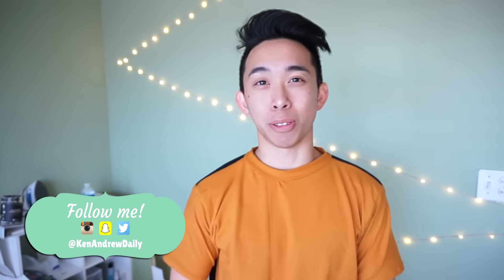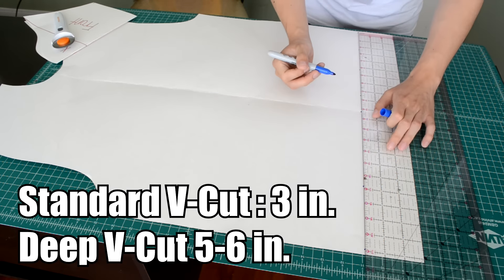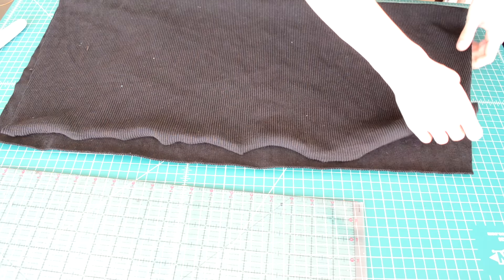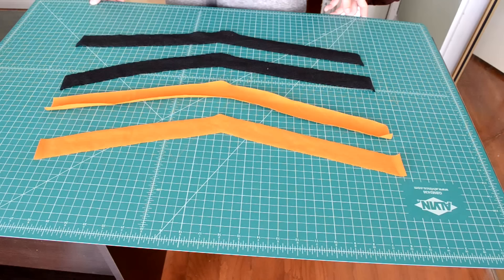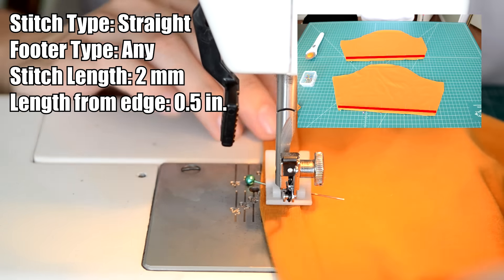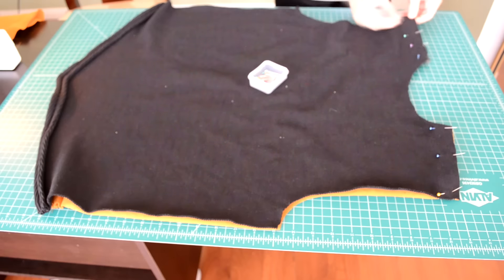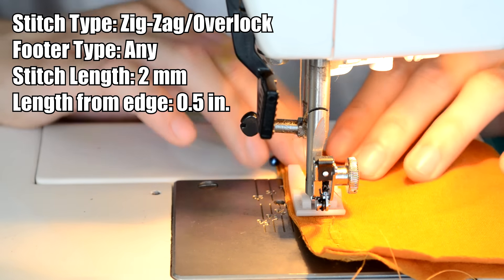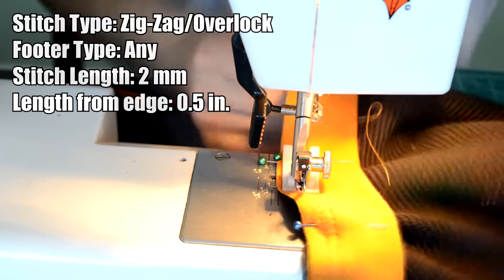DIY: V-CUT TEE | From Scratch #26